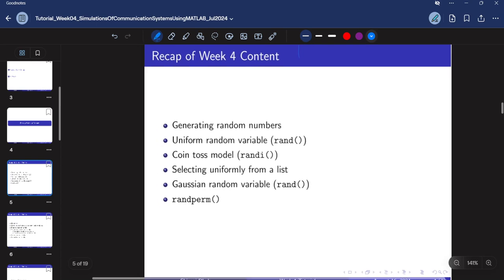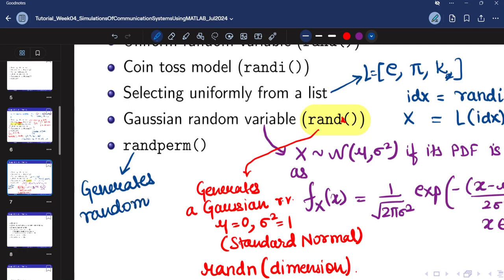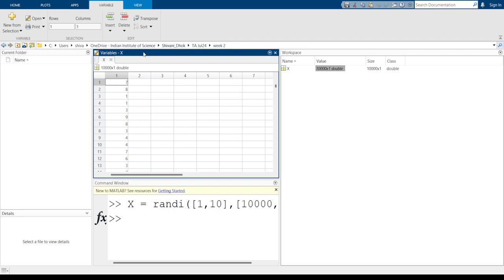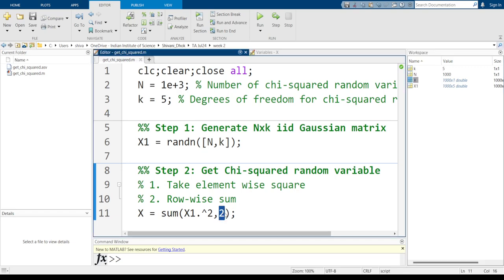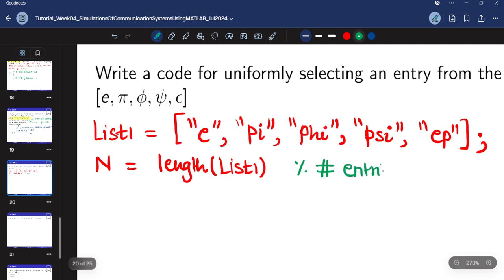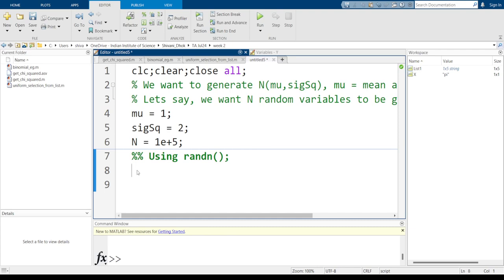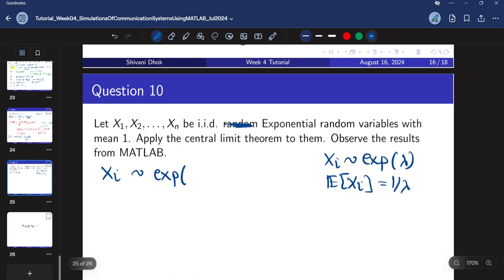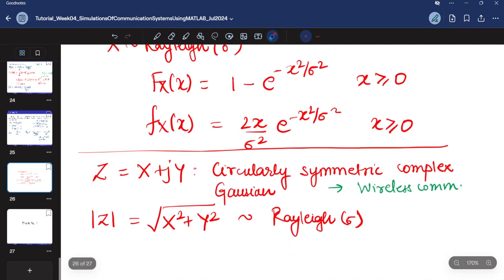Week 4 || Random variable generation || NPTEL || Simulation of Communication Systems Using MATLAB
The video contains a discussion related to the generation of random variables in MATLAB using basic commands and uniform random variables. It also discusses the central limit theorem and the weak law of large numbers.